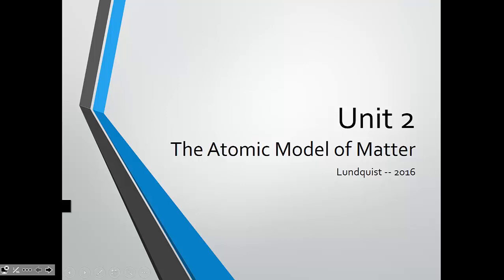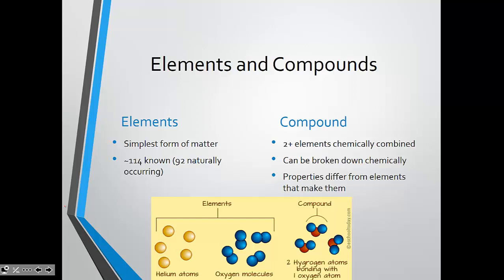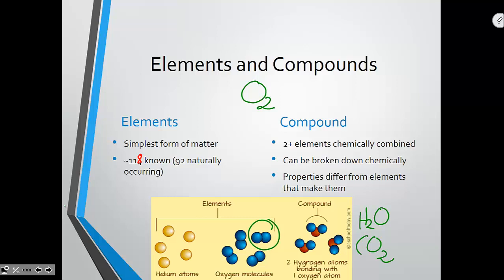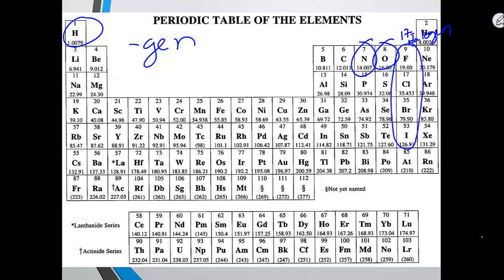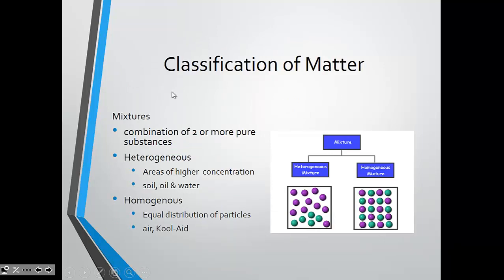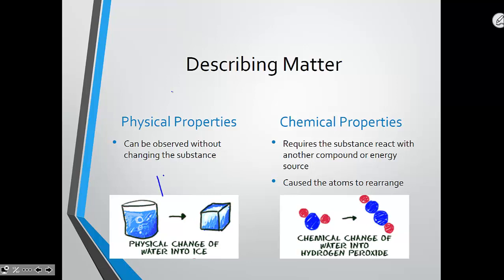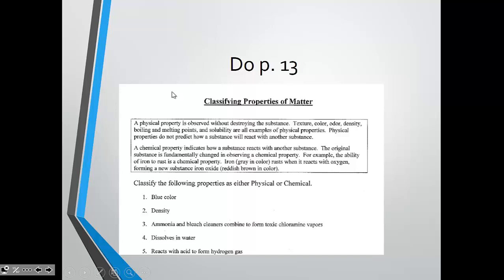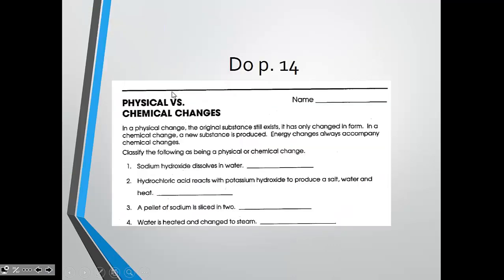Unit 2.1 -- Properties of matter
This video is meant to correspond to unit 2.1 for honors chemistry in NNPS.  It is intended to go along with the unit packet found at LundquistLabs.com